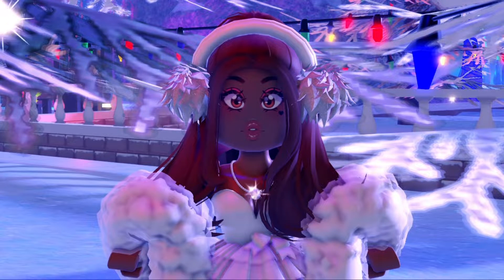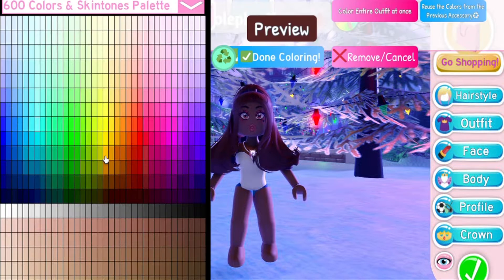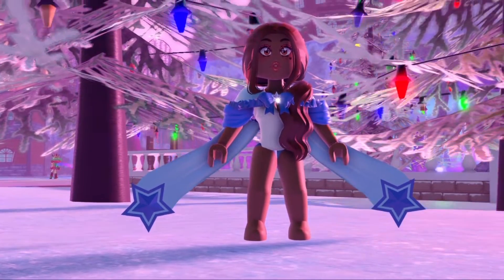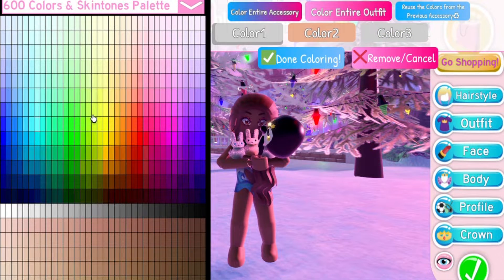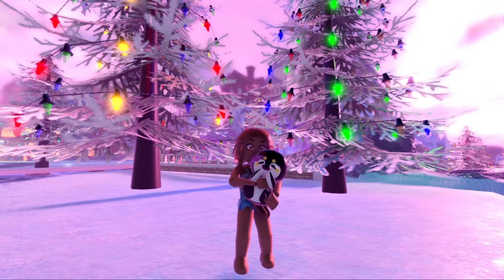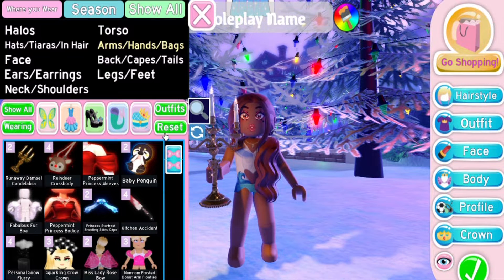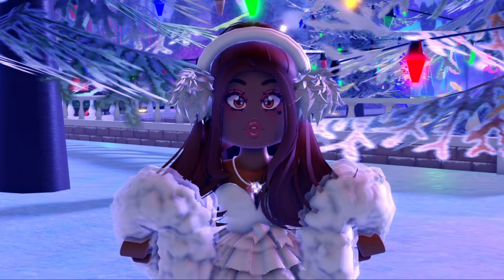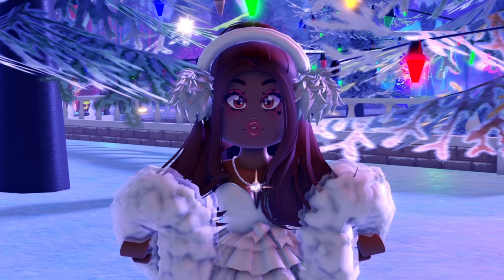Priistmas Day 3: Outfit hacks with the New Advent Calendar accessories!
**IM THINKING OF STARTING SHOUTOUTS AGAIN FOR PRIISTMAS SO MAKE SURE TO SUB**

STALK ME ;)

Hi, my name is Princess but everyone calls me Prii! I am a 14 year old Roblox YouTuber known for my Royale High gameplay videos that aspires to reach 100k subscribers and become a well-known Royale High YouTuber! Merry Priistmas!